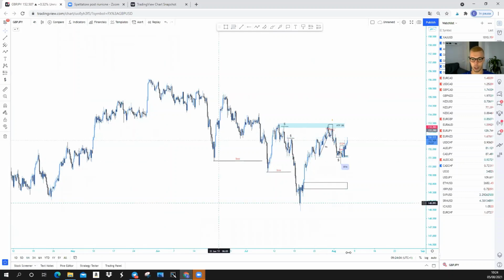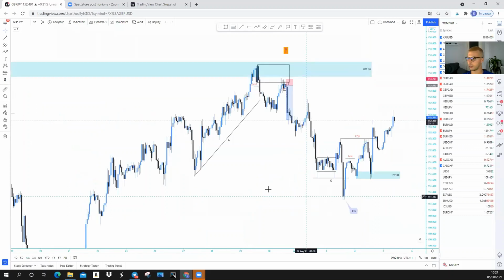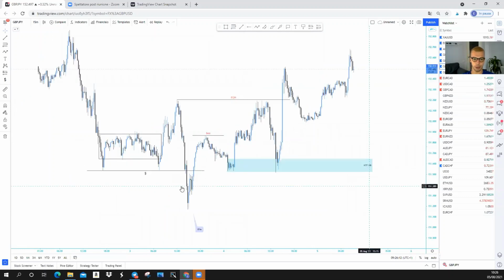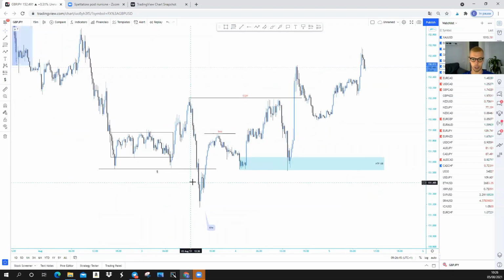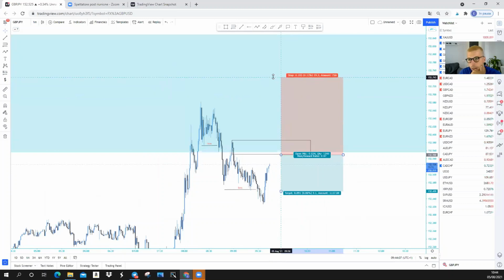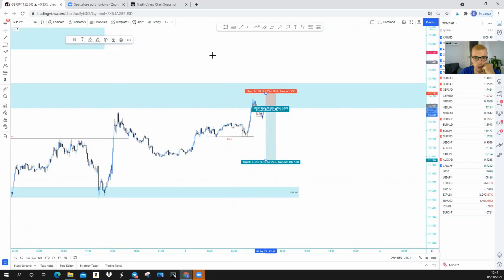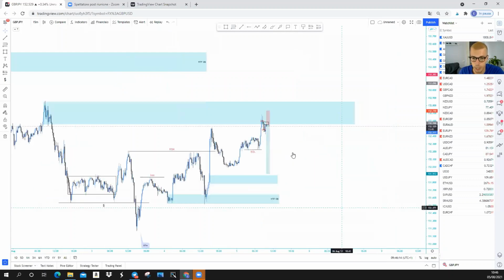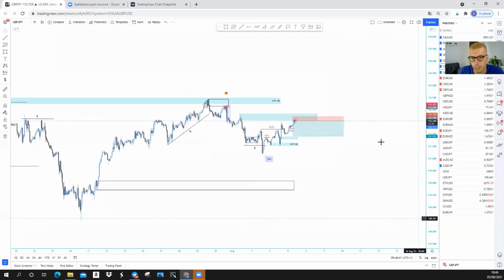SUPPLY & DEMAND - LIQUIDITY and Live Entries [Live Trading with XL Students]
This is actually a small clip from one of my LIVE TRADING SESSIONS which I do 1x week with my students

Live entries, Live explanations